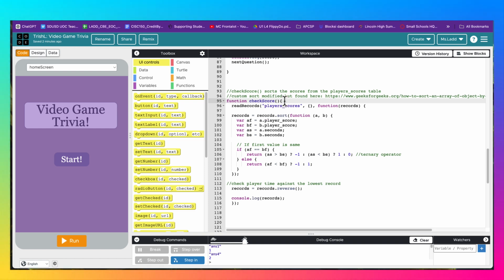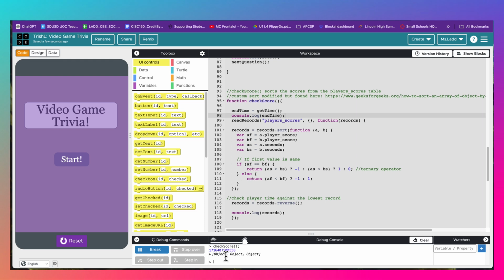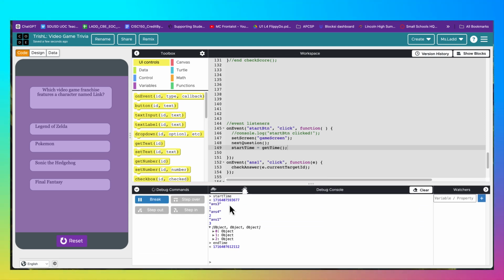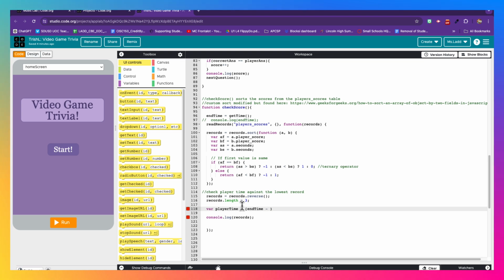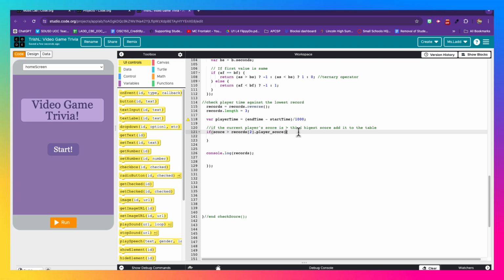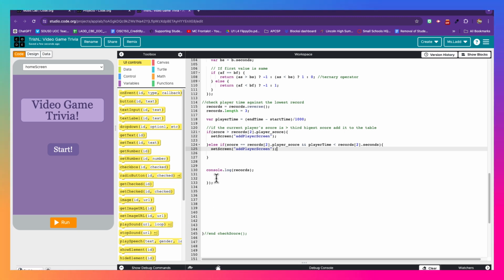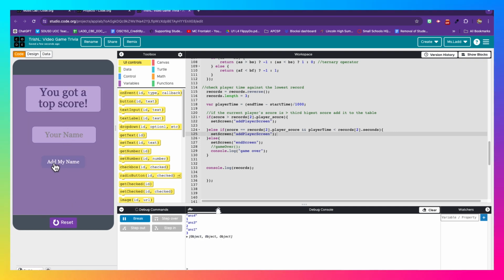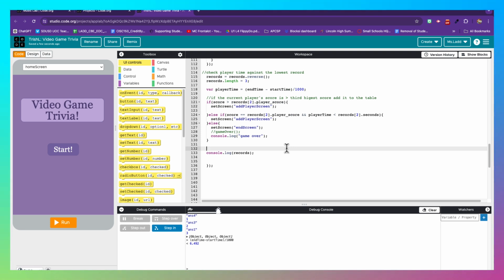CBE Project Part 6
This video demos the second portion of the checkScore function of the CBE Project.  This is about 12 minutes long and chapters are provided for your convenience. The first part of the video was recorded in the classroom, and the second half was at home so the proportions of the screen are a bit different and the sound quality may be different as well. Do not be alarmed.

0:00 - intro
0:09 - endTime, date object and code.org
2:19 - startTime
3:00 - testing
3:58 - getting the top 3 records
4:33 - playerTime
5:43 - comparing player score and player time
9:11 - more testing
11:10 - ending

Even if you do not get the college credit, you will still want to do this project as it is still part of your grade. If you want you can skip to the parts you need.